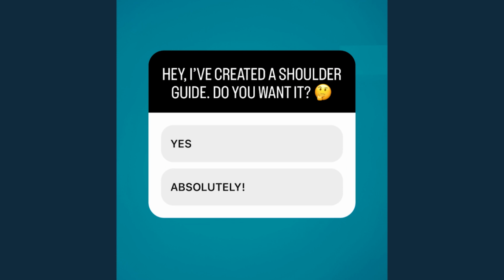How to Get 5-10 New Online Coaching Clients a Month on Instagram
In this video, I share some tips and strategies for getting more clients using Instagram. We will talk about how to create content that starts conversations and tips on how to have conversations with prospects that will push to booking calls.

Whether you're a new coach or you have been coaching for 5+ years, these tactics can help you get more clients on Instagram and grow your business.

If you want 1-on-1 help growing your coaching business, schedule a 15-minute connection call to see if I can help